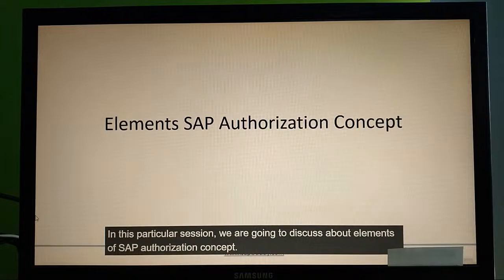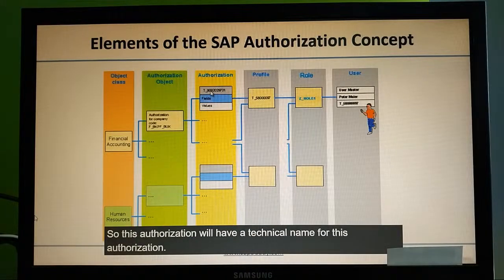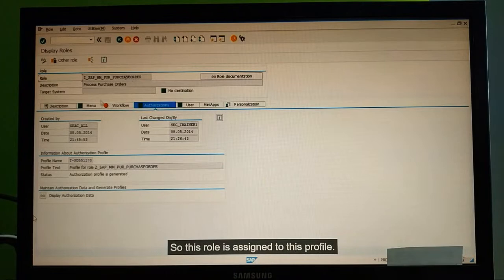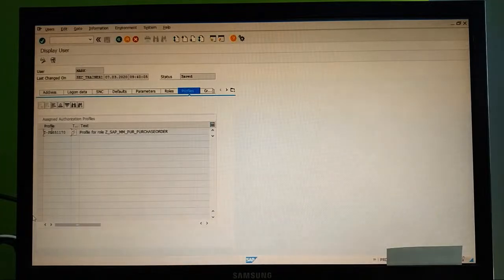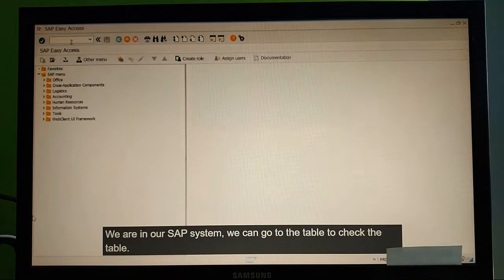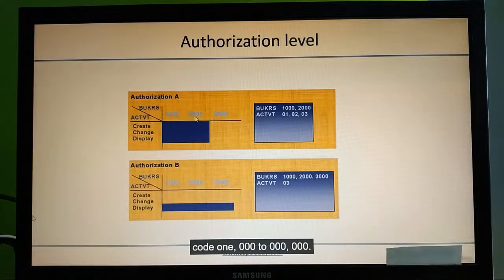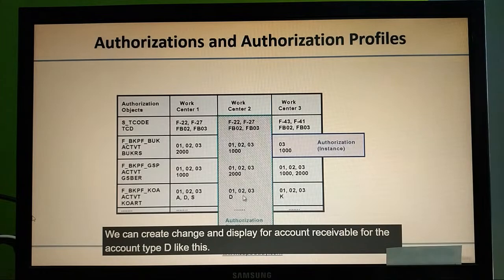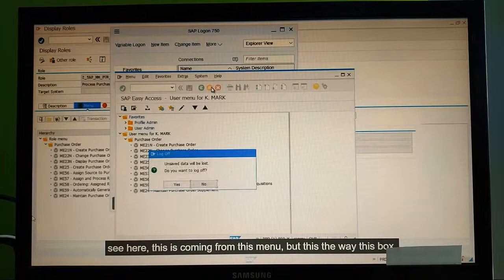SAP SECURITY ADMINISTRATION - 4. Authorization elementos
In this video, we delve into the implementation of the authorization concept in SAP Security Administration. Discover how to ensure the integrity and confidentiality of data in your SAP system while granting appropriate access to users. Learn key strategies to strengthen the security of your SAP environment and avoid potential vulnerabilities.